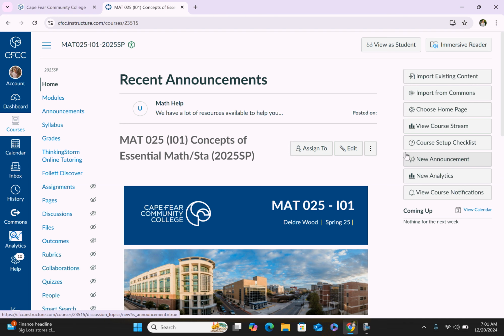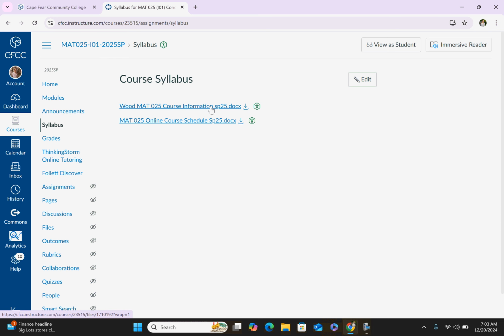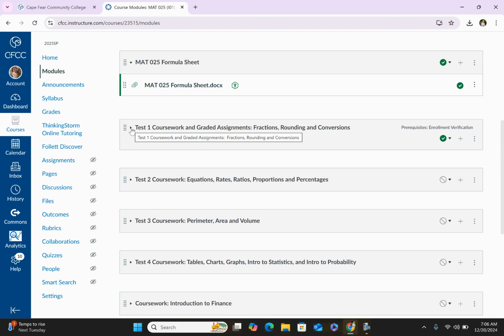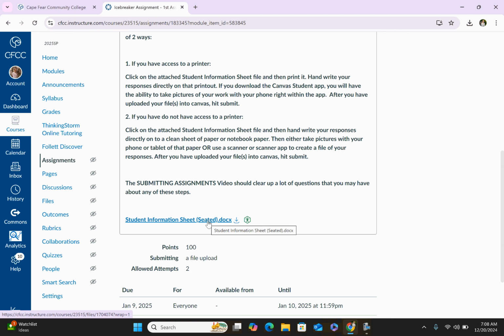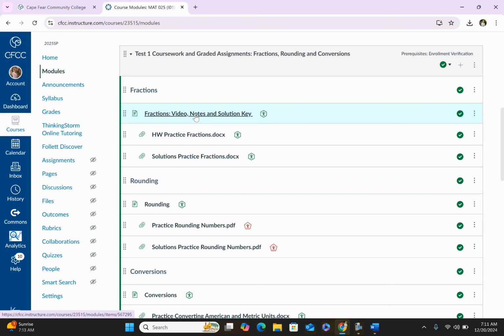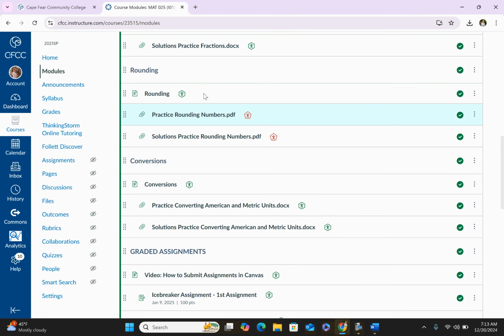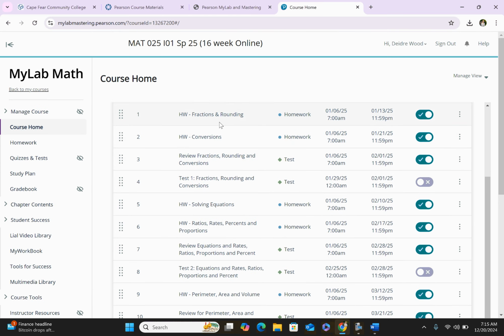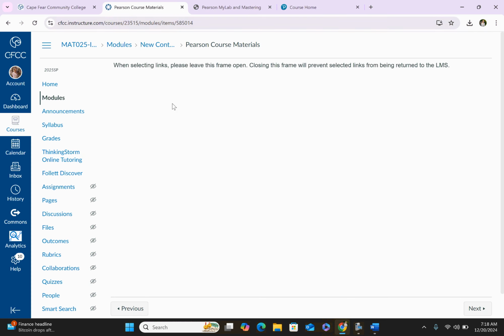MAT 025 Online Overview